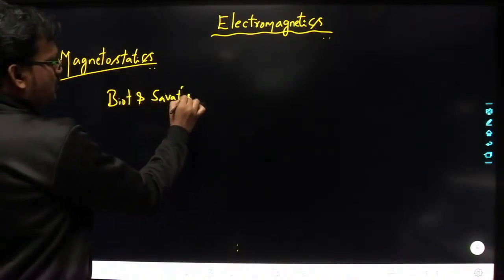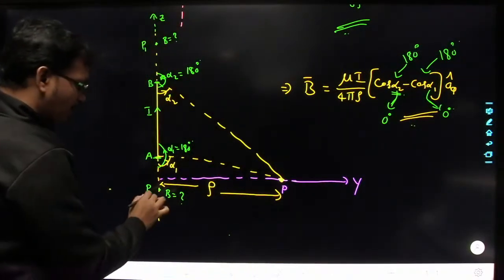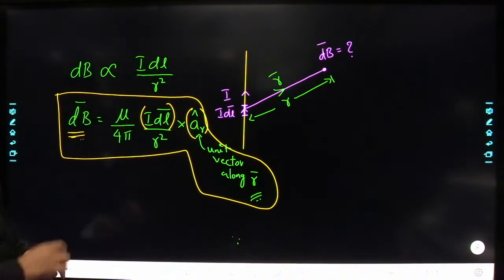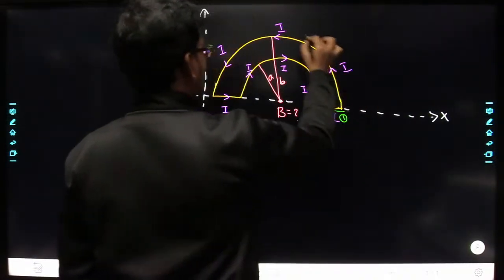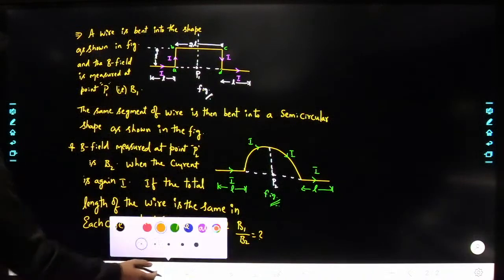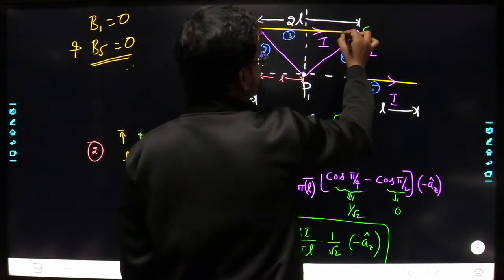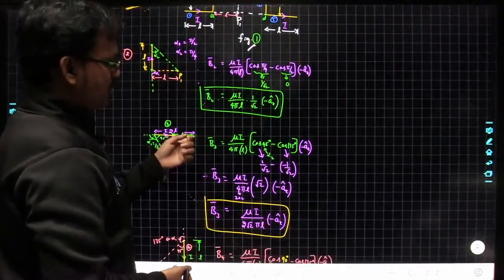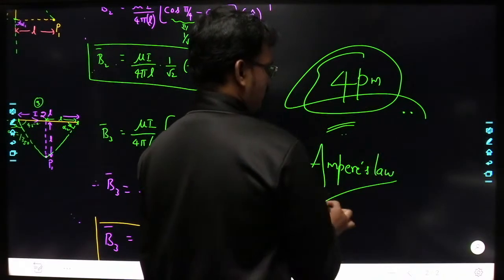#38 | MAGNETOSTATICS | EMT by C. Karthik sir | Dalton Batch | GATE 22 | EC EE IN